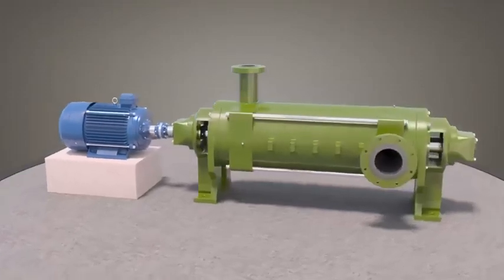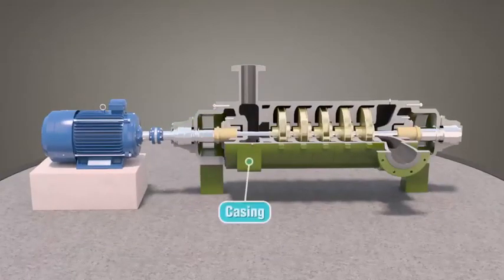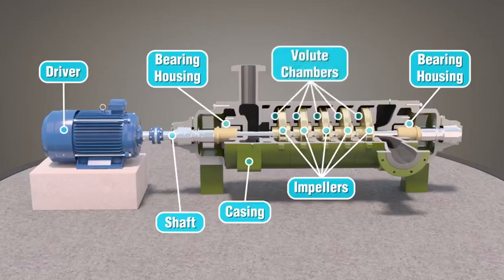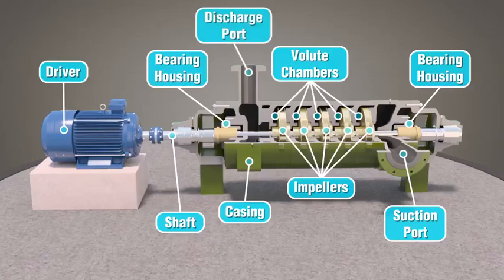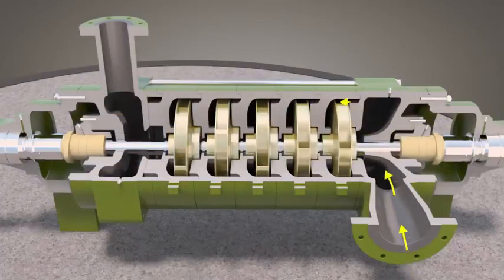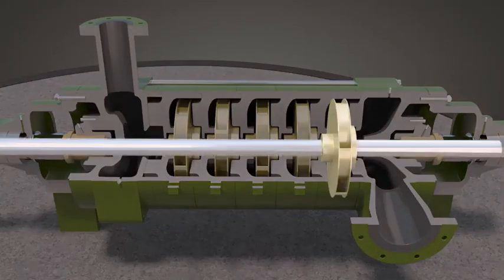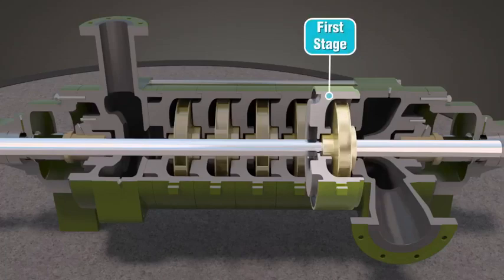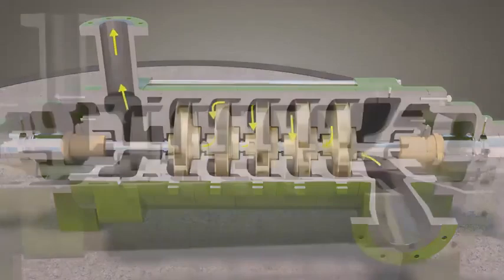شرح اجزاء مضخة طرد مركزي متعددة المراحل وطريقة عملها Multistage centrifugal pump